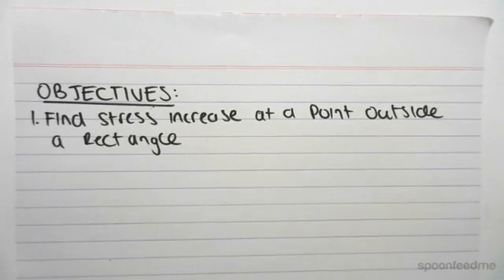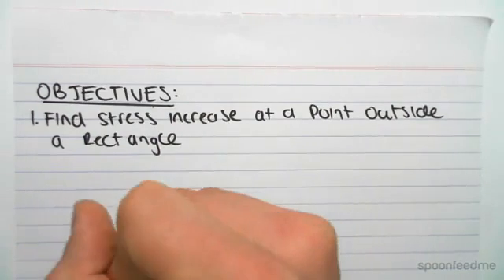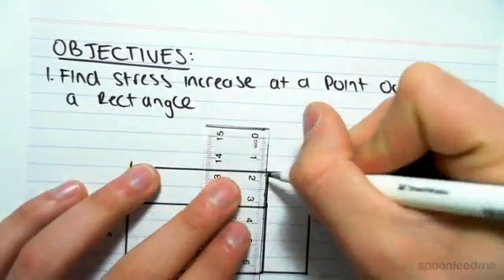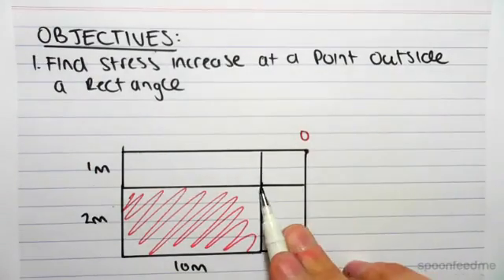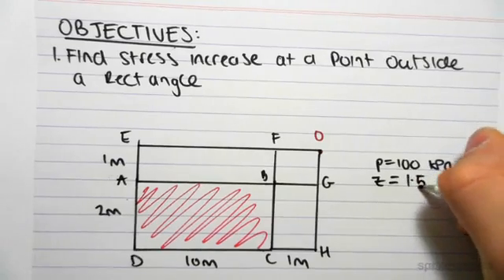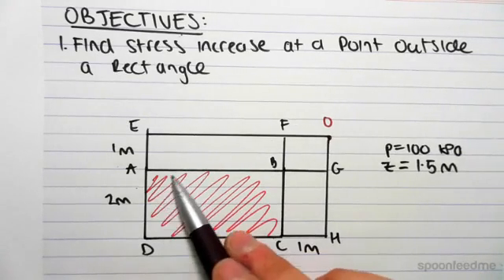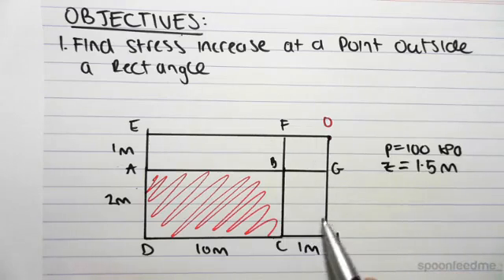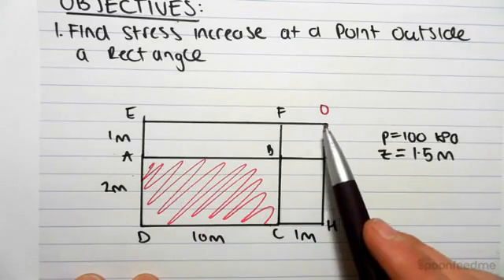Stress Increase under Point Outside a Rectangular Foundation | Soil Mechanics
For more FREE video tutorials covering One Dimensional Settlement of Soils and Soil Mechanics.

In this video we look at calculating the stress increase underneath a point outside a rectangular foundation. We are interested in subdividing the rectangular foundation such that smaller rectangles have corners at the point of interest, the difference being we must also subtract certain rectangles to create the desired layout. An influence factor graph based on the length and breadth of these smaller rectangles is used to give us a final value which allows us to calculate the stress increase for the given point.

This video is part of the topic One Dimensional Settlement of Soils where the knowledge from the previous topic is applied in determining the amount of settlement in a one dimensional soil context. The settlement level is closely linked to the voids ratio and applied stresses which are calculated for different foundation types.